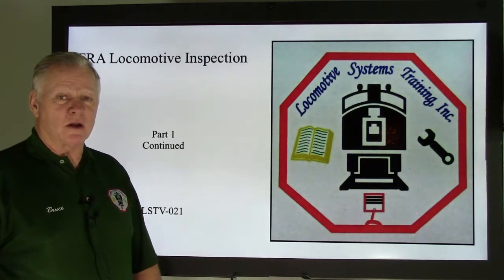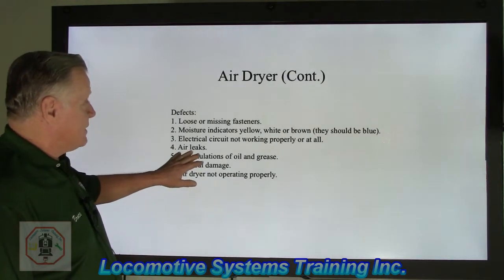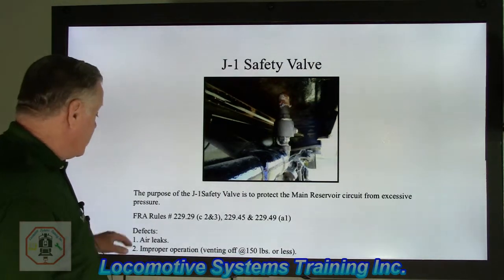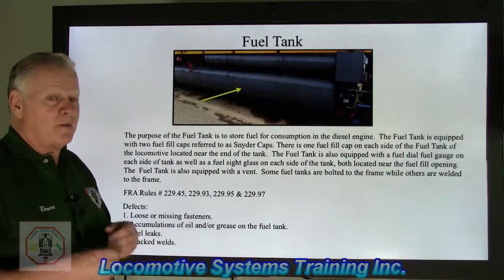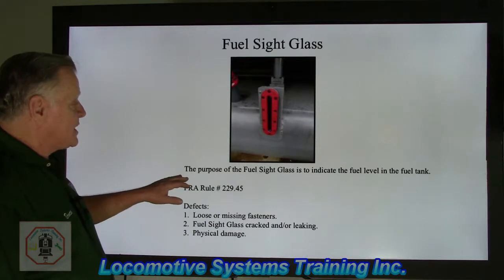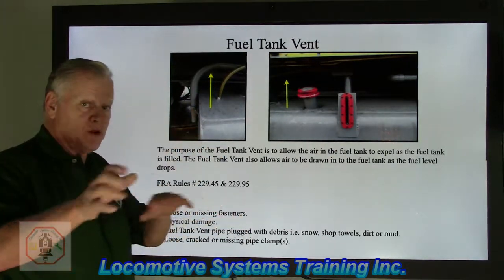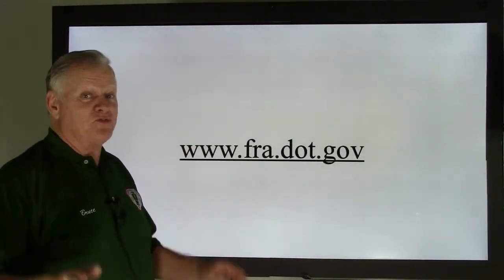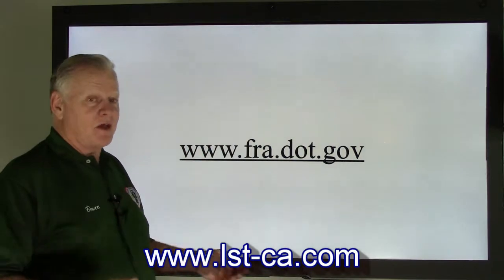LSTV-021 FRA Locomotive Inspection Part 1 Continued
We continue our coverage of the FRA locomotive inspection this week with the air dryer, the J1 safety valve, the fuel tank, fuel fill cap, fuel sight glass, fuel tank vent, fuel tank bolts and mounting brackets, anf the emergency fuel cut off button.